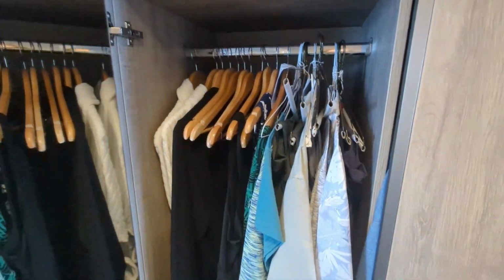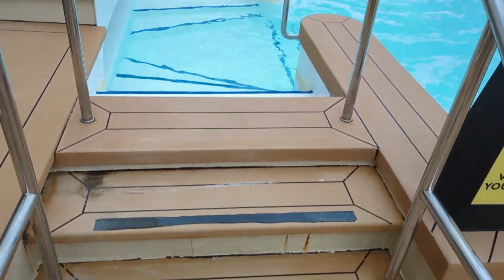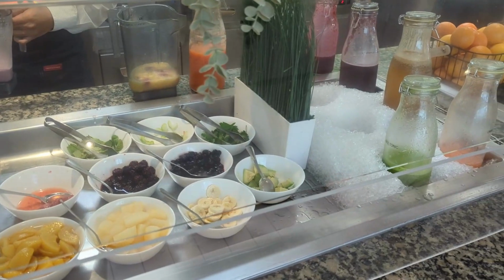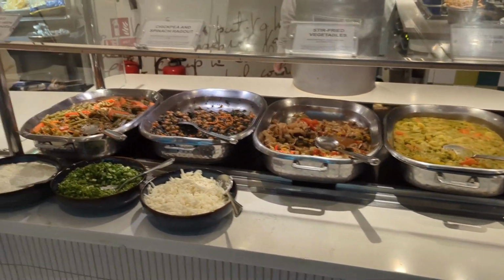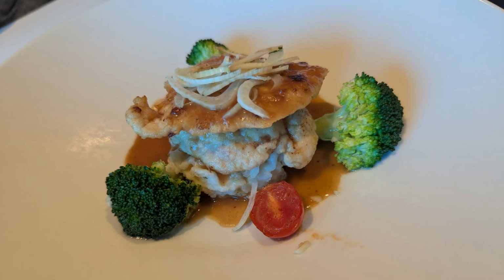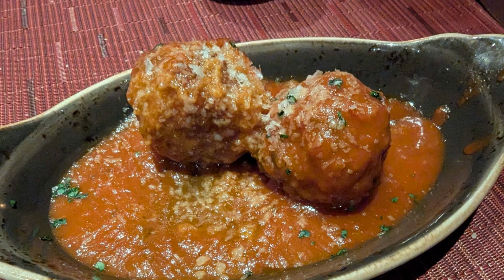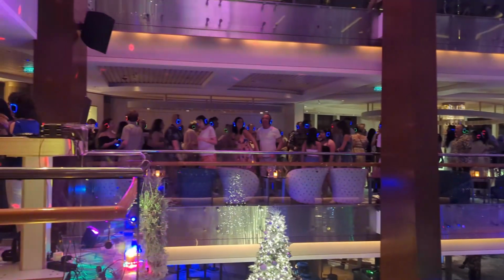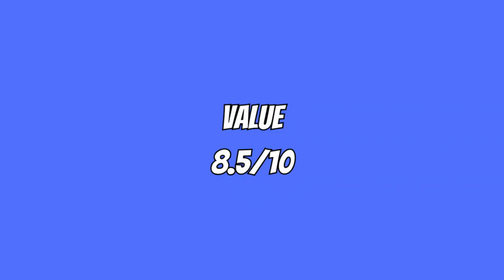Celebrity Millennium Cruise Review: Is It Worth It? 🛳️ (6-Week Asia Trip Pt. 2)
Thinking of cruising with Celebrity? This video shares my honest review of the Celebrity Millennium. We'll cover the accommodations, dining, entertainment, and more to help you decide if it's the right cruise for you.